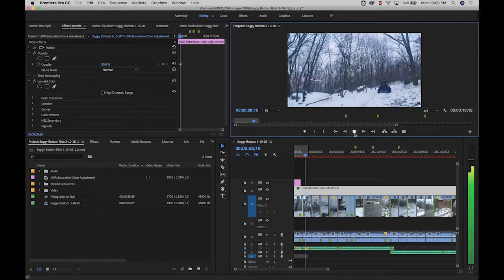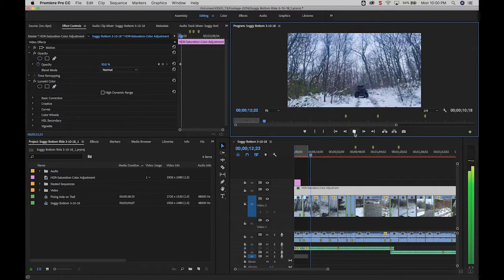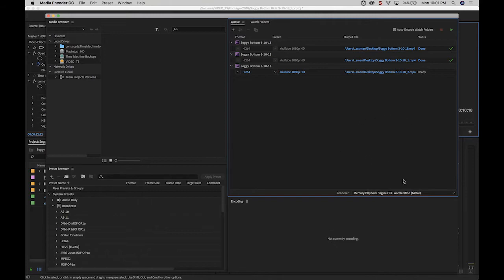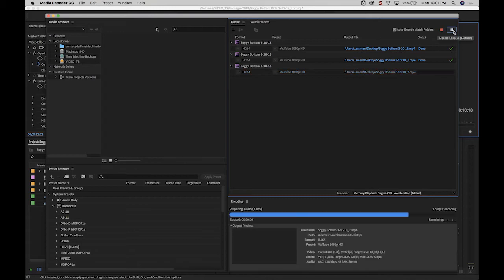Rendering Performance in Premier Pro - MacBook Pro 2017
This is a quick video of the rendering performance of the MacBook Pro 2017 with the 2.9GHz processor.